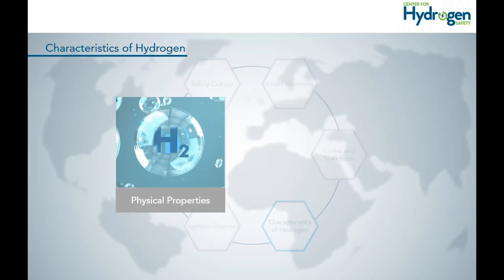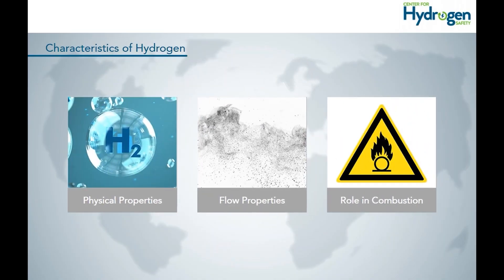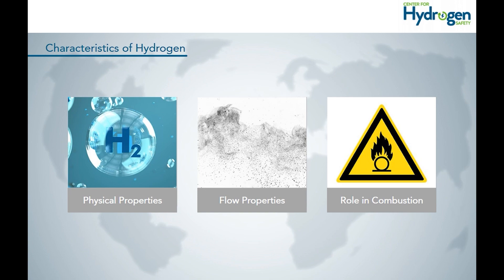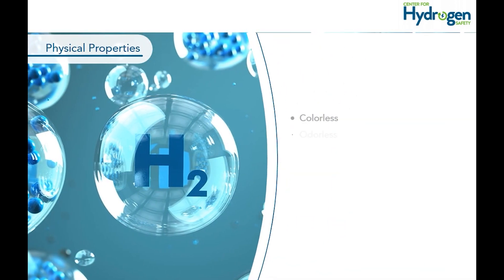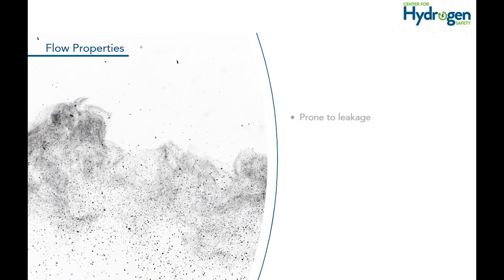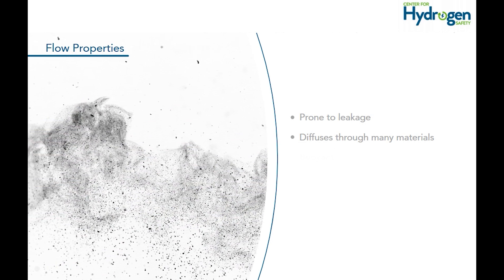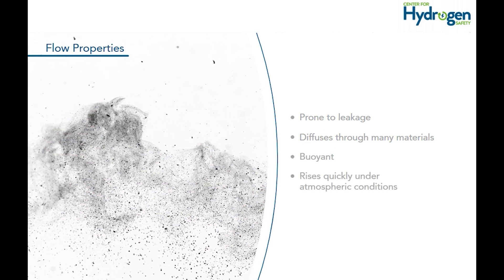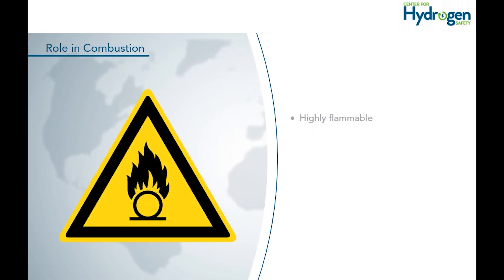Mastering Hydrogen Safety: Unveiling Properties & Hazards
Mastering Hydrogen Safety: Unveiling Properties & Hazards | Your Gateway to eLearning at CHS!

Enhance your understanding of hydrogen safety with expert guidance, as we delve into the fundamental properties of hydrogen and explore its potential hazards.

Looking to dive deeper into this crucial subject? where you'll gain access to a wealth of knowledge, interactive courses, and practical resources to become a hydrogen safety expert.